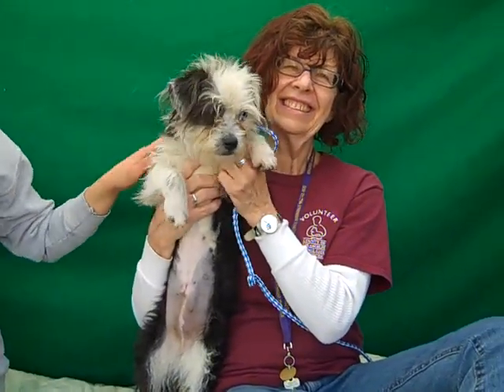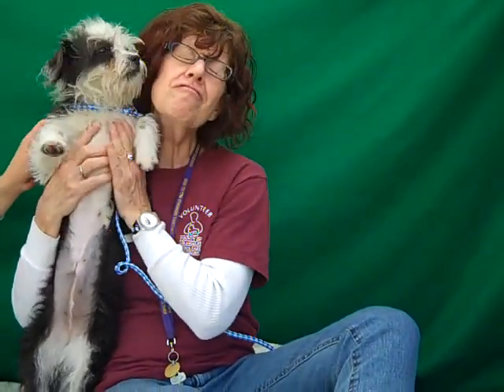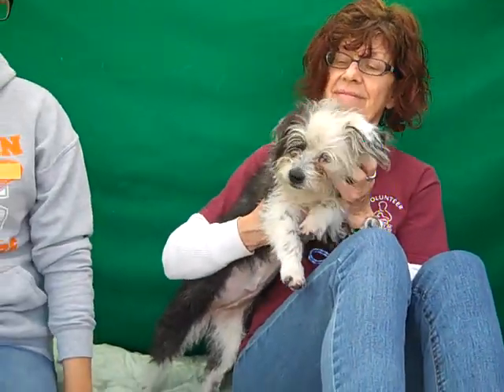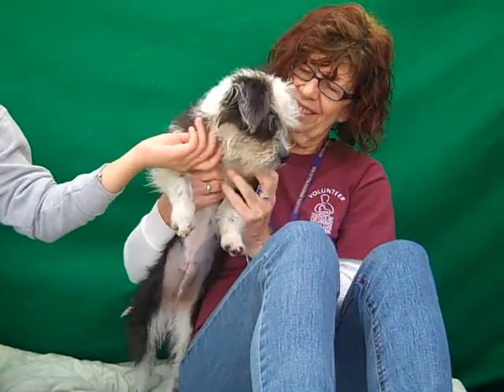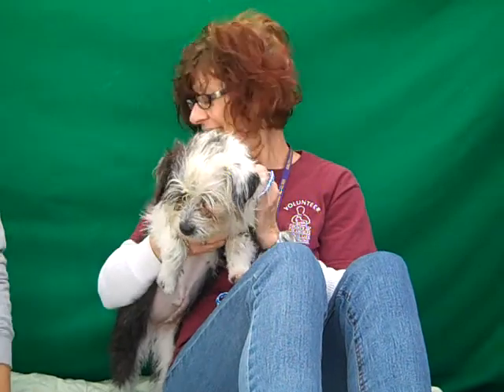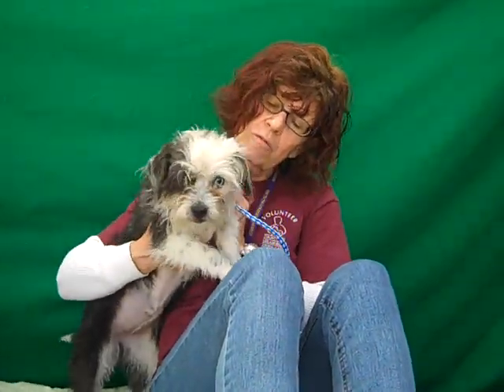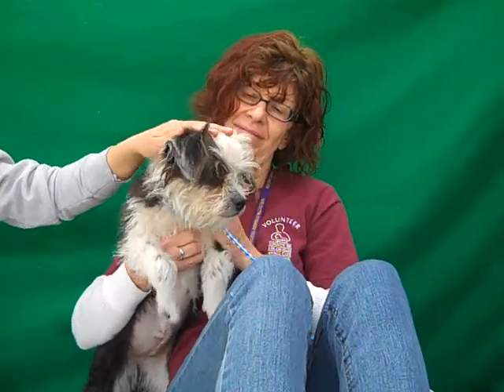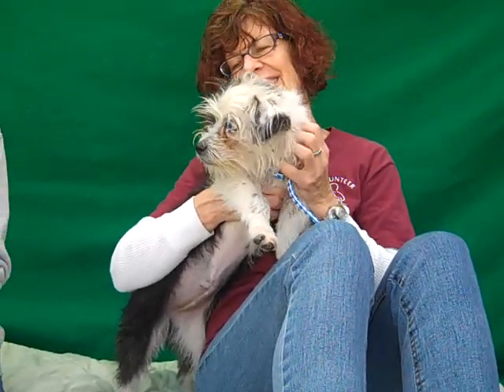Tinker A4673514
A4673514  New! Tinker is a perky one-year-old black and white spayed female Terrier mix puppy who came to the Baldwin Park Animal Care Center as a stray on February 3rd. Tinker's theme song is "Girls Just Want To Have Fun!" She is a playful little girl who is always ready for any adventure life throws at her. She also walks beautifully on leash, relishes in the company of people and other dogs, and seems smart and trainable. Oh, and did we mention she's something of a beauty too? That coat! Those eyes! What a dream! Tinker will make an extraordinary indoor pet for any individual or family in any living situation, but we just know she'll make the perfect companion for the dog park, dog beach, and all sorts of outdoor doggy adventures.